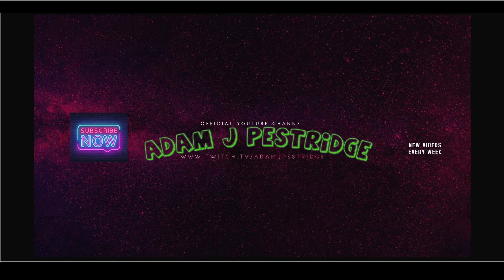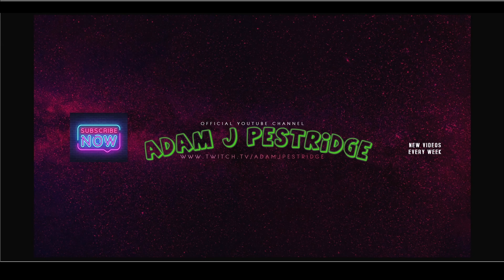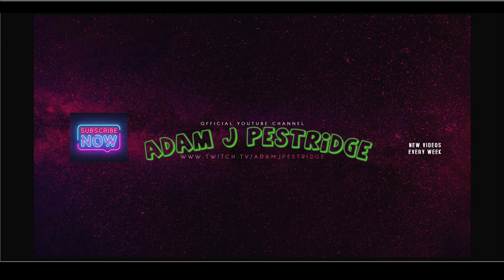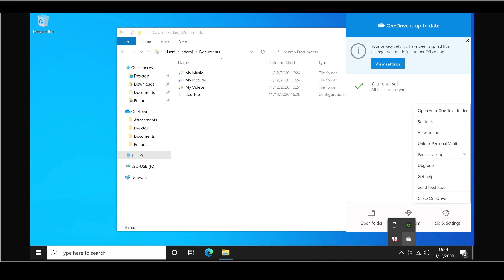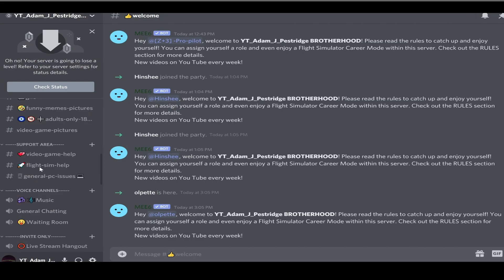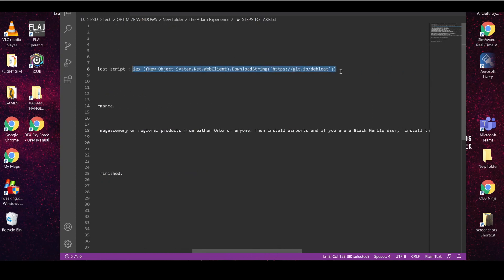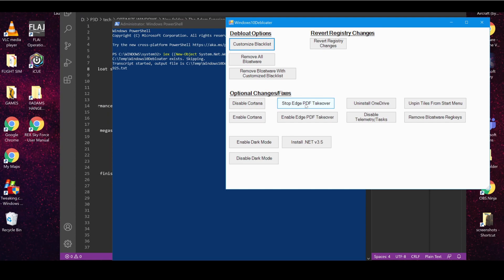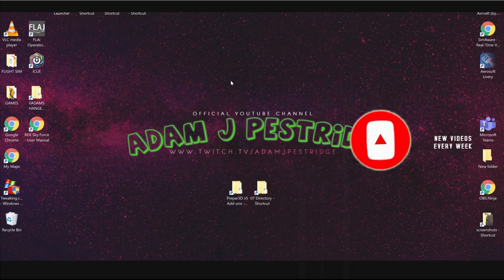P3D | LETS SORT THIS | IMPROVE PC PERFORMANCE | HOW TO SAFELY REMOVE ONEDRIVE FROM THE PC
SOMETIMES ONCE REMOVED, ONEDRIVE PATHS ARE STILL IN THE REGISTRY AND NEED TO BE MANUALLY REMOVED FROM TWO LOCATIONS IN THE REGISTRY, CONACT ME IN MY DISCORD FOR FURTHER HELP IF YOU SUSPECT THIS IS TYE CASE..

UPLOAD SCHEDULE:

Mon/Tues: VIRTUAL PILOT LIFE FLIGHTSCHOOL
Wed-Fri: Flight Simulation Flight (LIVE STREAM)
Sunday: Fighting Fantasy once a month

PLANS FOR THE FUTURE:
2021:
2022:
- Grow the channel to 5K+
2023:

My PC Hardware Specs:
Installed Memory: Crucial 2x 16GB DDR4 Core Speed 2400 32Gb